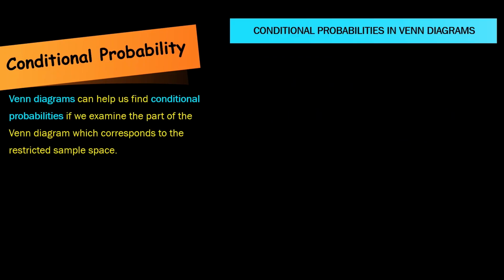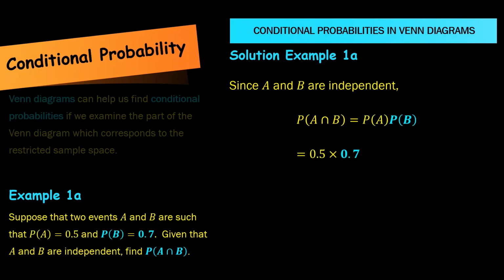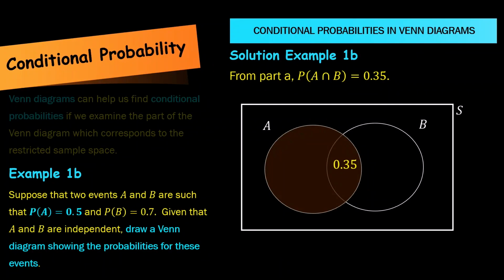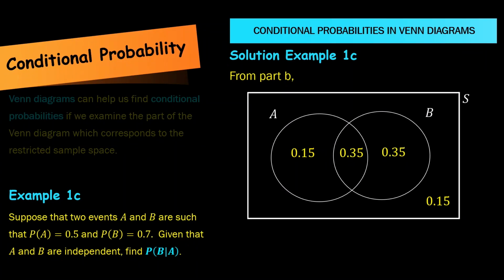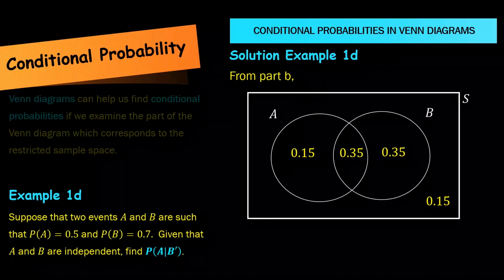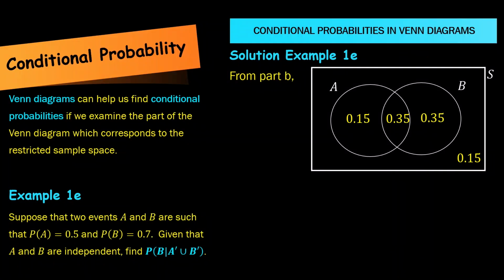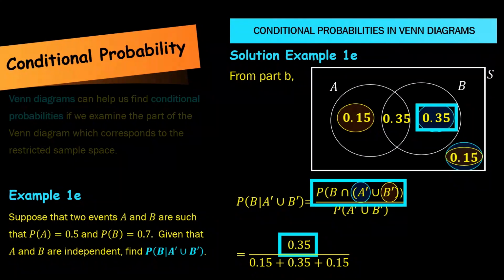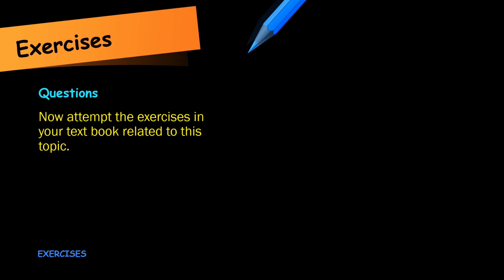Conditional Probabilities with Venn Diagrams | Statistics 2 | Maths A Level & AS Level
In this session we solve conditional probability problems using Venn diagrams and conditional probability formulae.

Timecodes
0:00 - Intro
0:06 - Objectives
0:15 - Venn diagrams and conditional probability
0:26 - Example 1 and Solution
6:20 - Recap and Conclusion